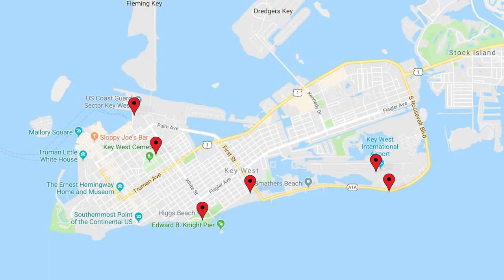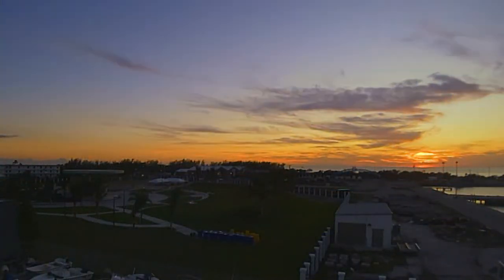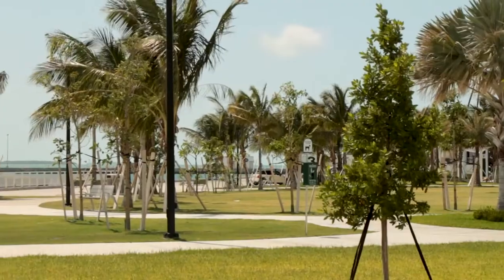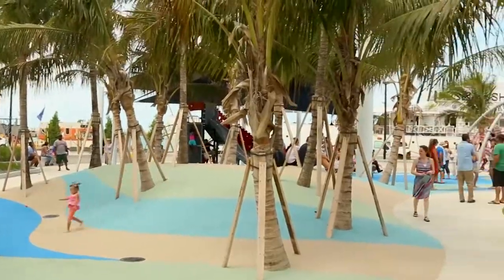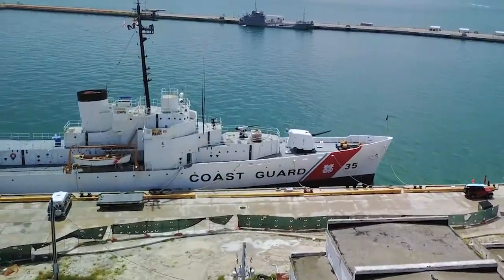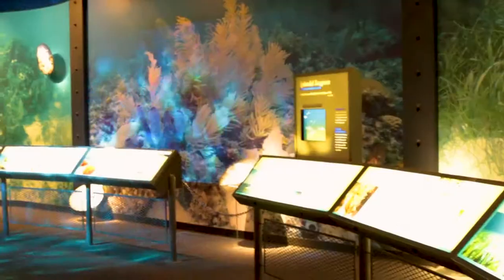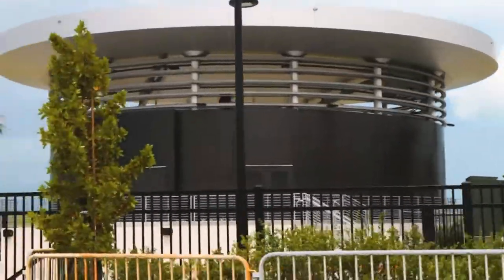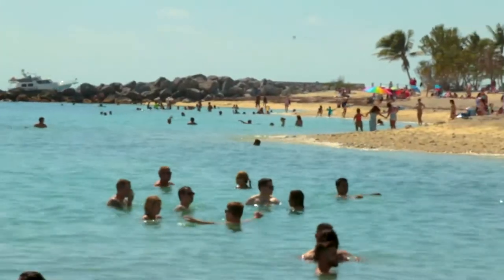Truman Waterfront Park is open in Key West. Spotlight on the City.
The City of Key West officially opened the crown jewel of the local community parks in April 2018.
The Truman waterfront park playground which includes a water feature, covered play areas and huge green space for a variety of community uses is complete.
The Truman waterfront amphitheater is also open and is already hosting a plethora of shows and community events.
Over the coming months, the park will continue to grow as the tropical fruit garden, community center, fitness area and the bicycle/ pedestrian bridge linking the park to Mallory square is completed.
This much anticipated park is a destination for grownups and children alike as there is something for everyone to enjoy.